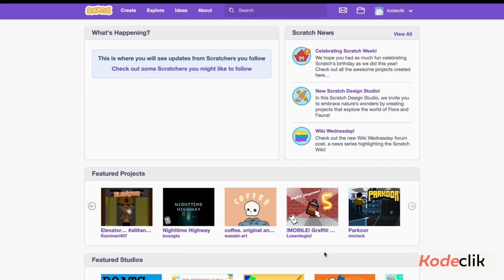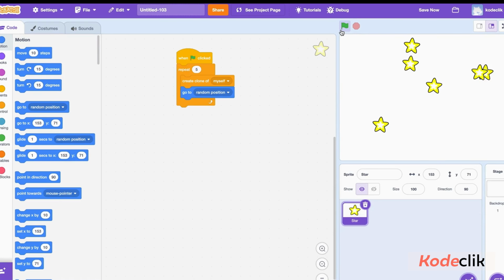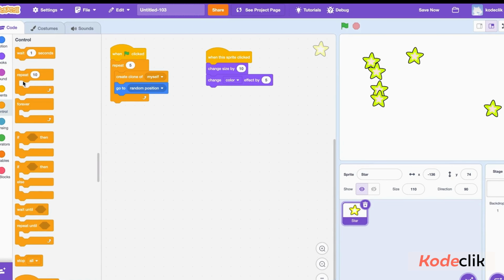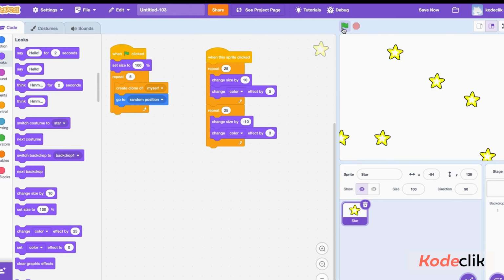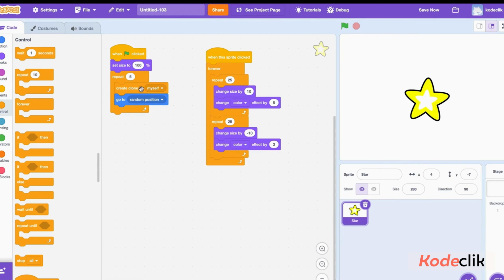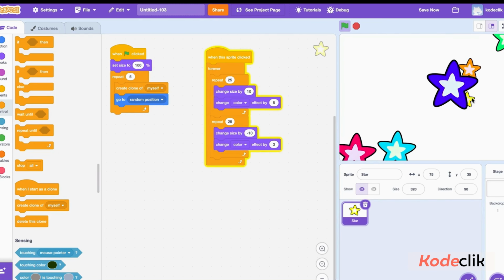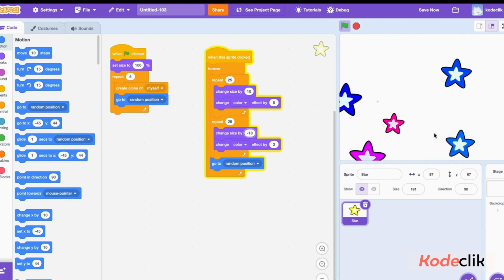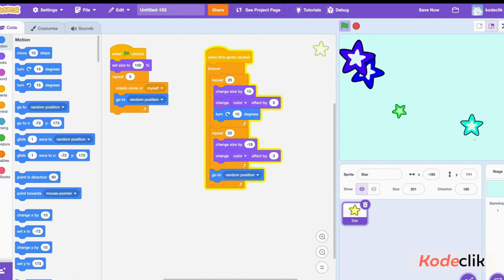How to make a fantastic Star Animation in Scratch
Learn to code a colorful, fantastic star animation in Scratch.